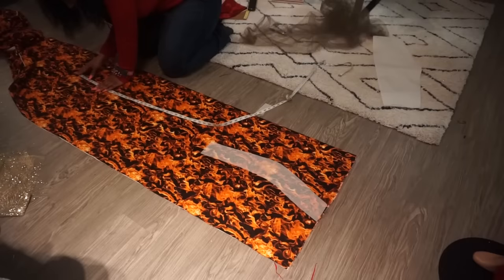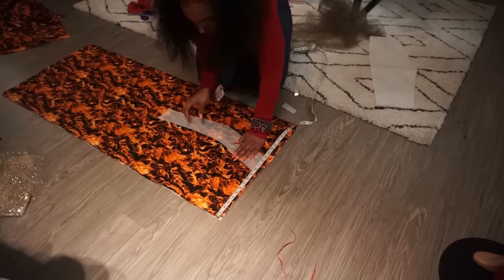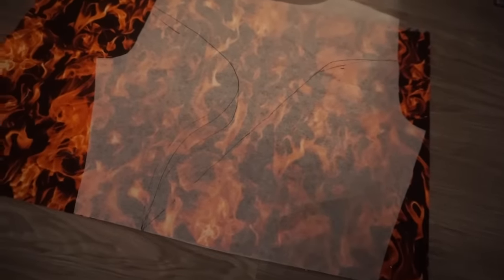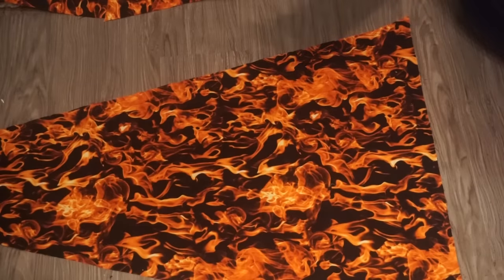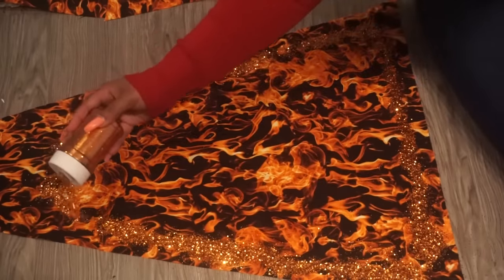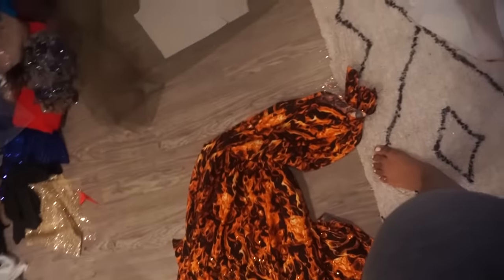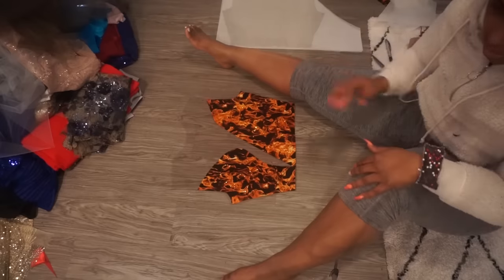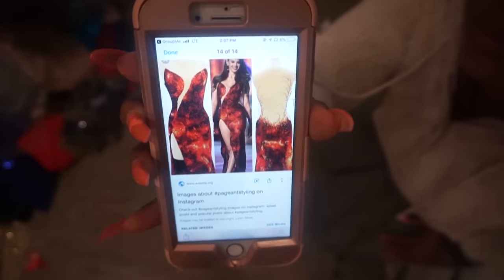How to Make Miss Universe 2018 Inspired Prom Dress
Hey everyone,

My name is Liamcy, I am a clothing designer with a focus in women apparel and gowns. Today I will be doing a sewalong creating a dress inspired by miss universe 2018 dress.

Prom Pattern Package will include:

-Multipanel Mermaid skirt
-Regular Skirt
-Circle Skirt for Mermaid Train
-Mermaid Skirt with Godets
-Bodice and Sleeve
-Spaghetti Strap Dress

You can Also Purchase each pattern individually!